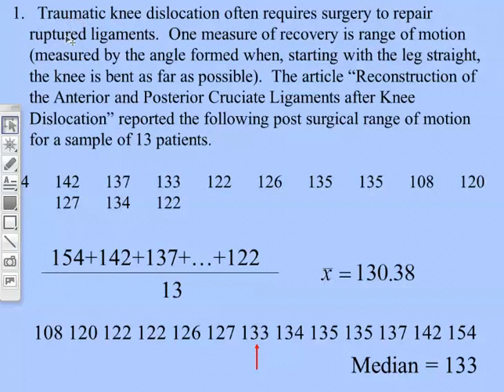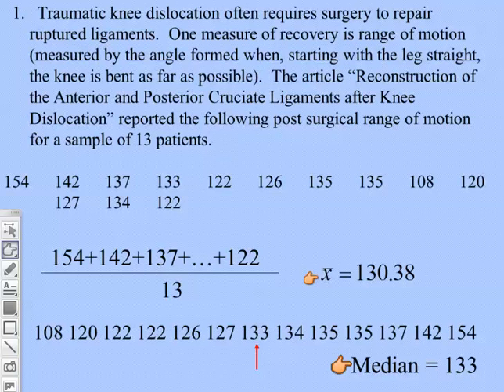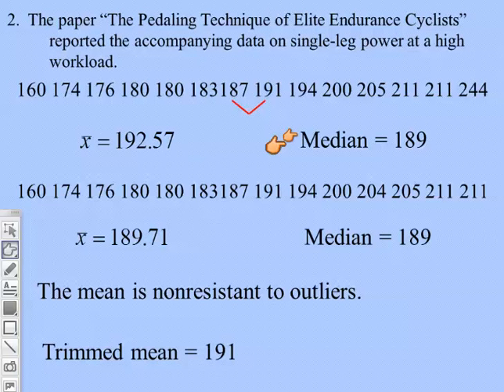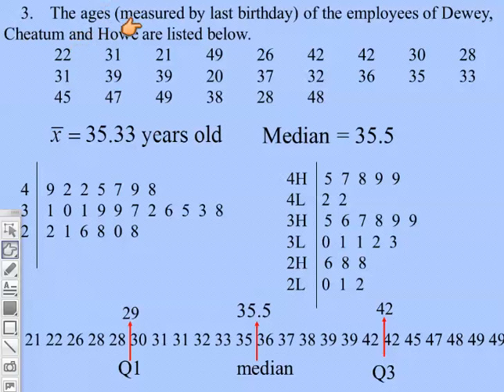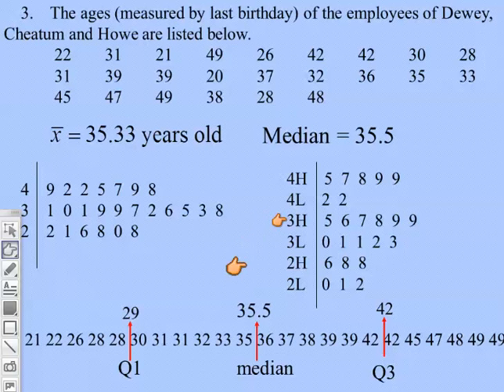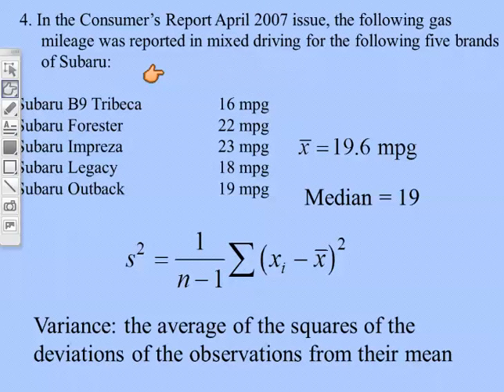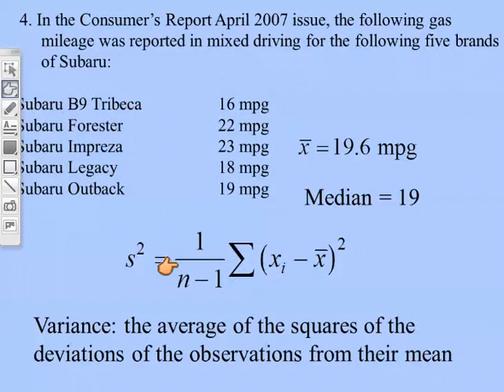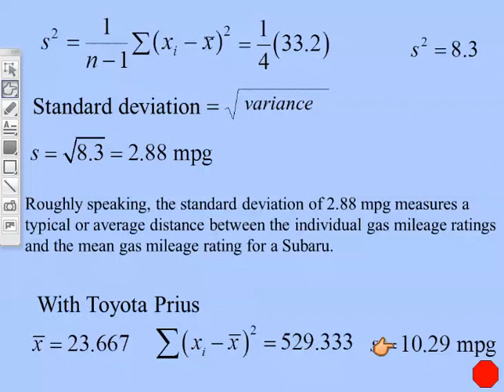Unit 1 3 Study 1